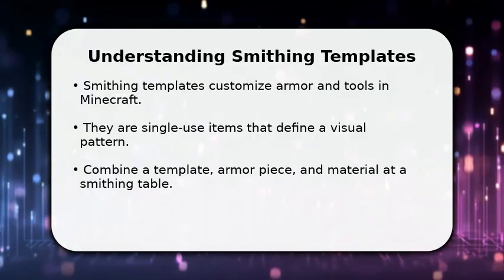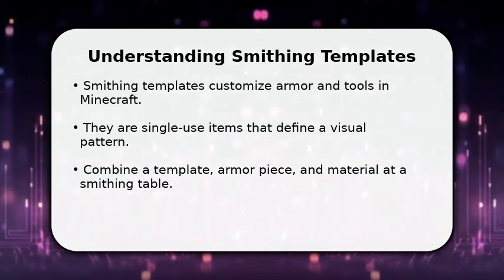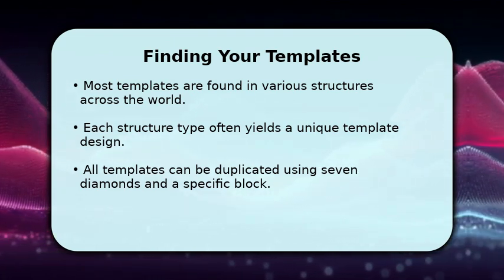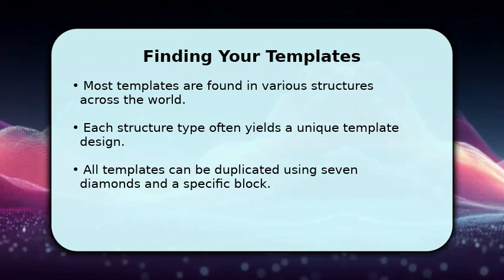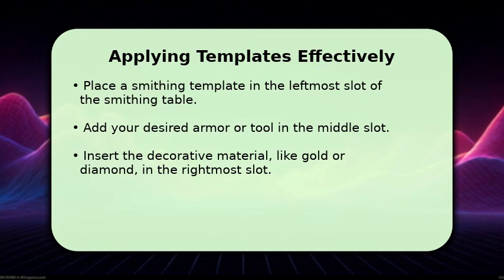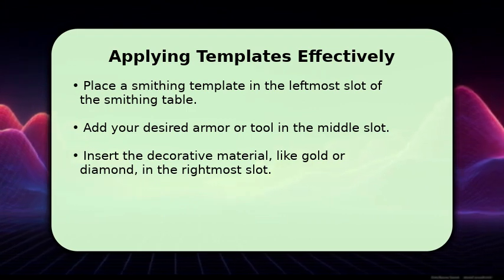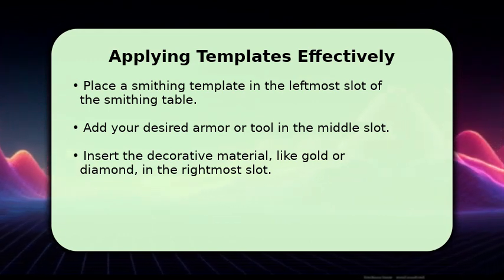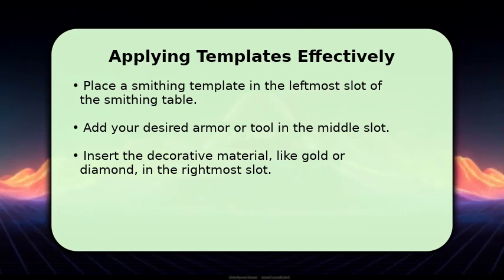How to Use Templates in Minecraft 1.20 2025 - Easy Guide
▸ (v) In this tutorial, we will show you how to use templates in Minecraft 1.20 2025. Templates are a great way to speed up your building process and create complex designs with ease. We will cover the basics of using templates, including how to create and apply them, as well as some tips and tricks for getting the most out of this feature.

Minecraft 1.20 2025 templates, how to use templates in Minecraft, Minecraft building tutorials, template guide, Minecraft speed building